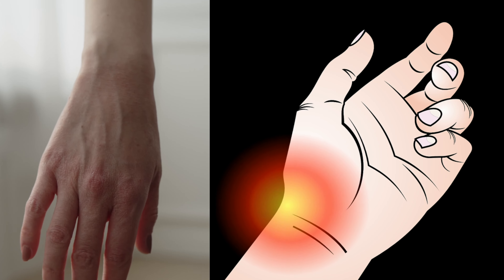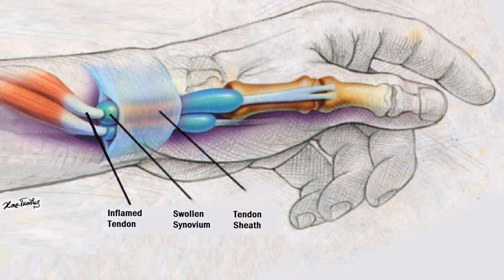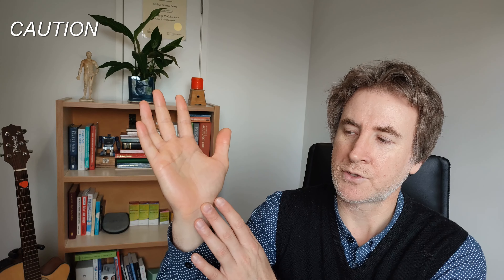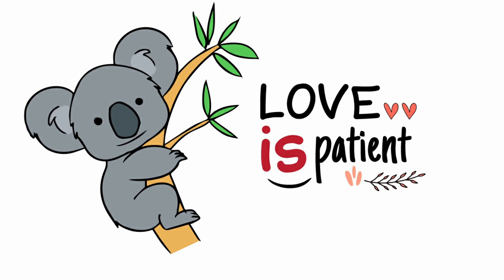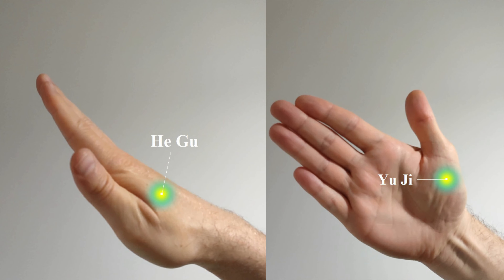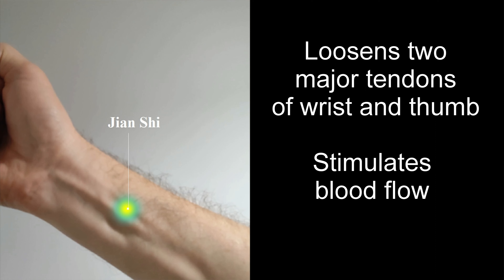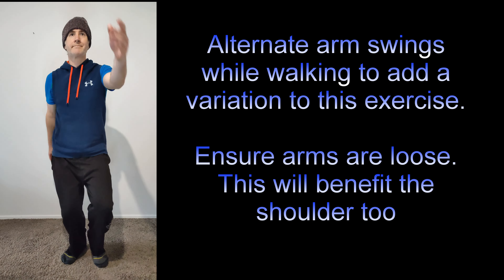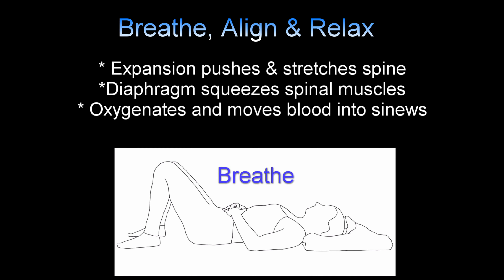Reduce Wrist & Thumb Pain: 3 Healing Methods (Arthritis, Tenosynovitis, Sprain)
If you suffer from conditions of the wrist and thumb, add these ancient healing methods (which gently stimulate blood-flow and soothe the soft tissues) to your recovery routine. Based on healing practices with over two thousand years of history!

As opposed to focusing on diagnostic terms like Osteoarthritis, Wrist Sprain or Tenosynovitis - Ancient Eastern Healing seeks to restore flow and nourish the energy of the body. These are the best Musculoskeletal Healing methods for Wrist & Thumb disorders I have learned ion 10 years health practice.

Was this helpful? All likes are appreciated! Your comments are valuable too.

Time Stamps:
0:00 Intro
1:27 Caution
1:41 Pincer & Round Head Acupressure Methods
2:20 Acupressure: TaiYuan & YangXi
2:46 Acupressure: YuJi & HeGu
3:13 Acupressure: JianShi
3:48 Motion: Arm-swinging
4:10 Motion: Circular hand motions
4:35 Flat Back - Knees Up
4:48 Happy Thumbs